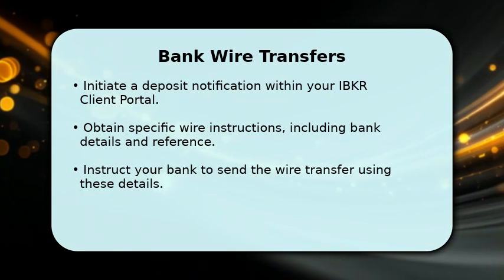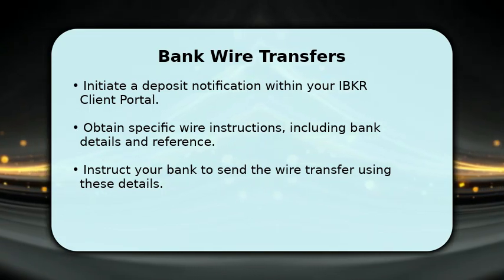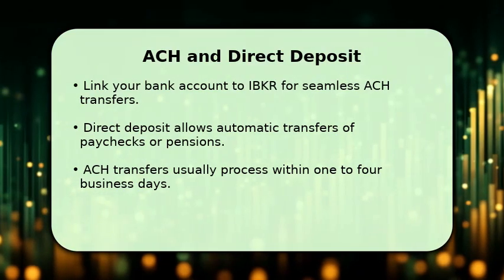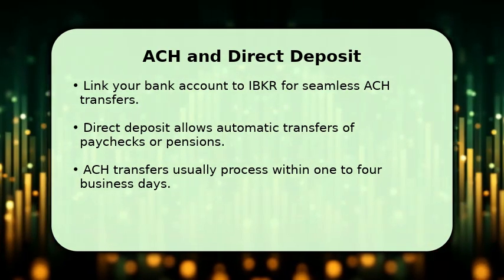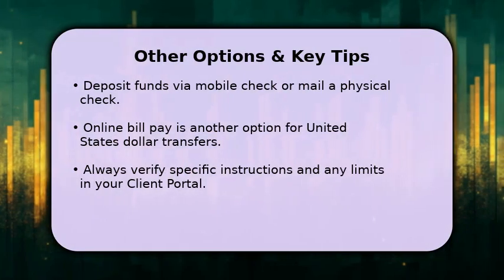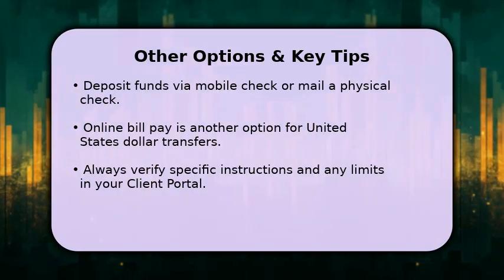How to Deposit in Interactive Brokers - Easy Guide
▸ (f) Are you new to Interactive Brokers and struggling to deposit funds? Look no further! In this easy-to-follow guide, we'll walk you through the step-by-step process of depositing money into your IB account. From setting up your payment method to confirming your deposit, we've got you covered. Whether you're a seasoned trader or just starting out, this video will help you navigate the often-confusing world of online trading.

interactive brokers deposit, how to deposit in ib, ib deposit methods, depositing money into interactive brokers, interactive brokers funding options, easy guide to ib deposits, interactive brokers payment methods, depositing funds into ib account, interactive brokers account setup, ib trading accounts